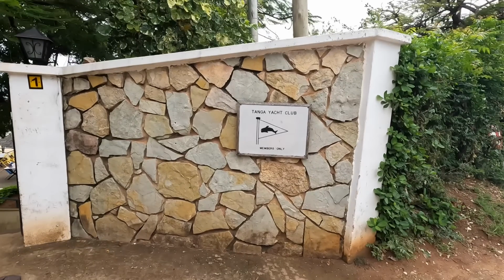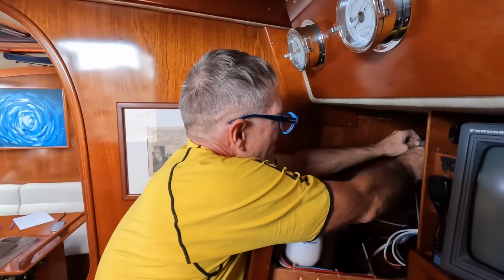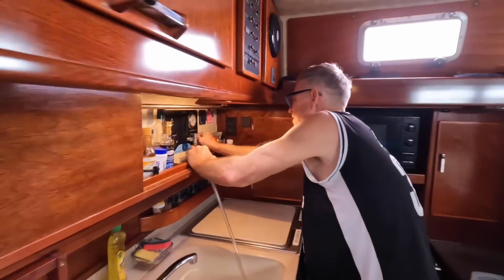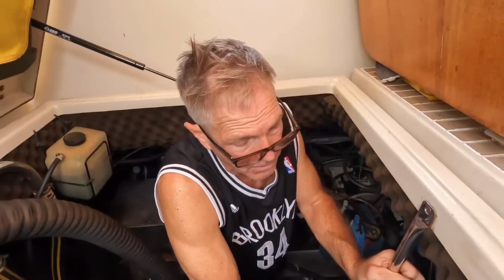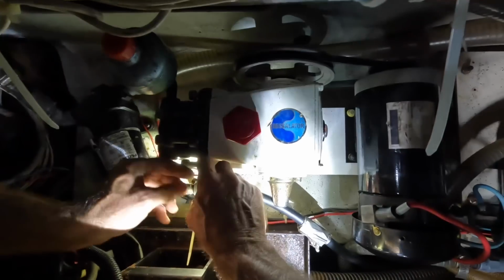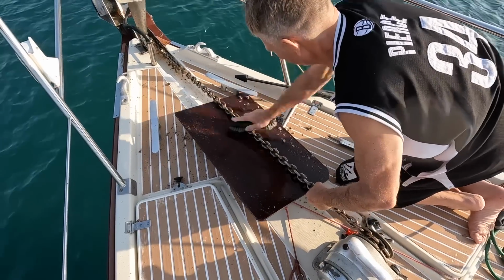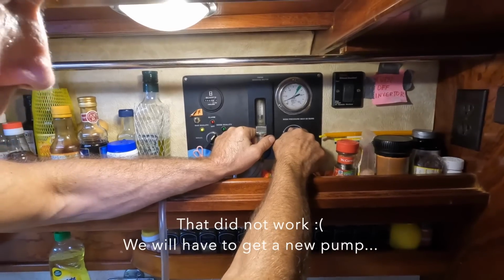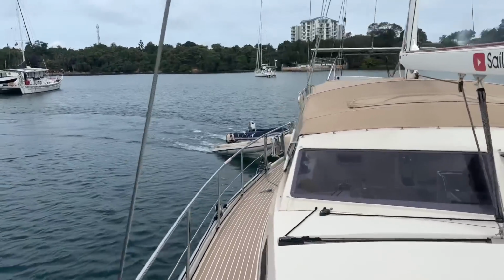What THE HELL IS GOING HERE? - Careening on a beach / Sailing Aquarius #123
We came back to Aquarius after two months, therefore now is the time to check the systems, do some upgrades and most importantly - we already knew since Pemba that we need to change the C drive oil and seals - therefore we need to haul out Aquarius. But since hour out facilities are problematic to find - we have no choice but tho careen on the careening poles.
 And that’s scary! We never done nor saw our friend do anything like that. Please wish us good luck and join us!

We do our best to keep you entertained and informed and if you find it fun, enjoyable or informative, consider becoming part of our team and

YouTube is our main focus, but on Instagram or Facebook we post more frequent updates: